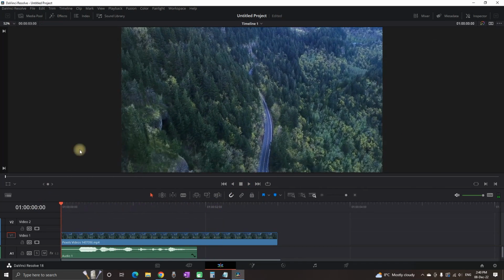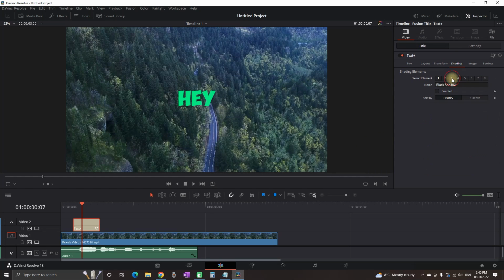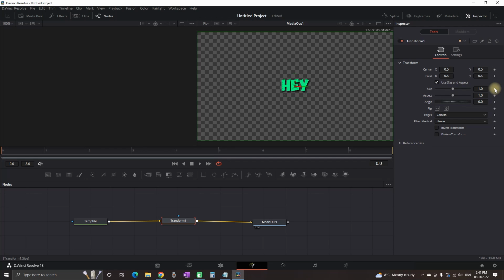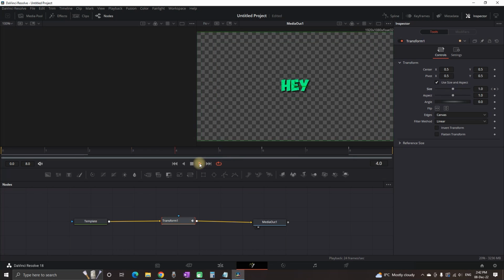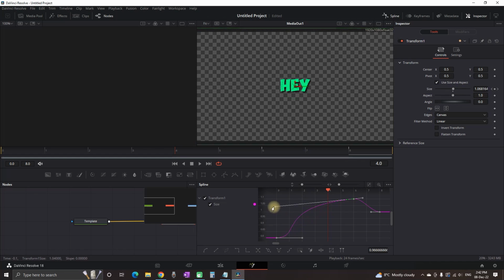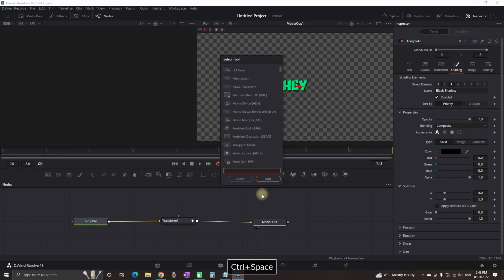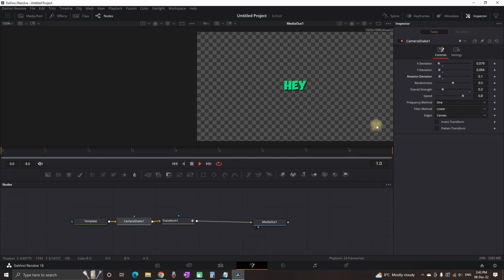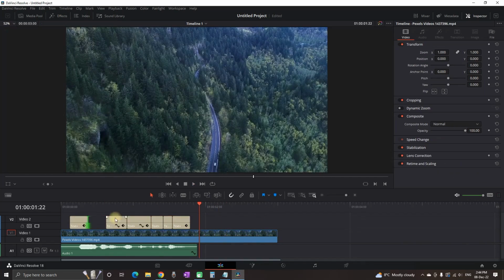How To Make GREAT Subtitles Inside Davinci Resolve 19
Here is a quick tutorial on how to make engaging subtitles for your  gaming or regular videos inside davinci resolve 19.

The effect is easy so it fits aswell for a beginner in davinci resolve editor

when you make a purchase on one of those sites,
I will get a small kickback to no extra cost for you!
Thanks for supporting me and my channel! Cheers!